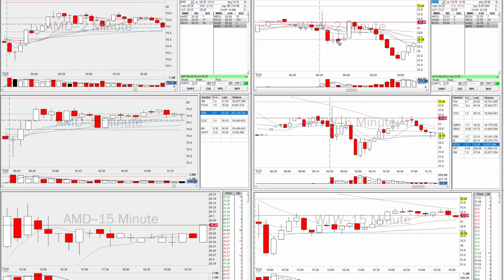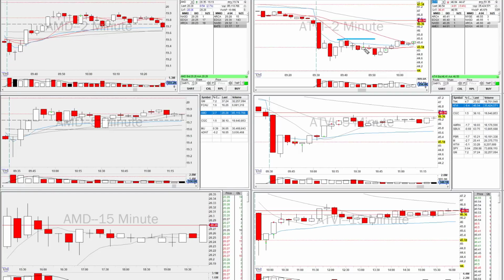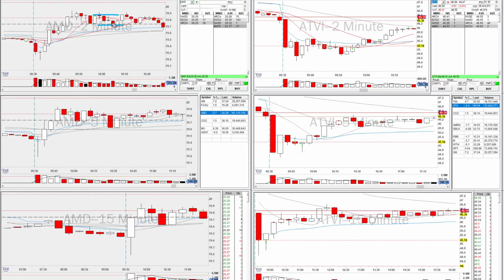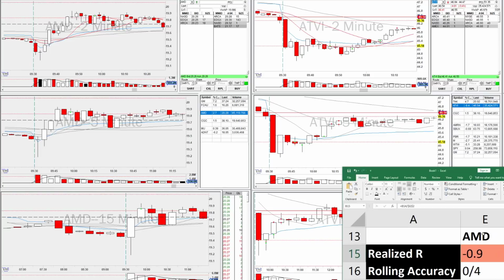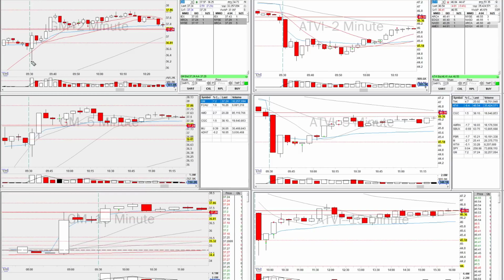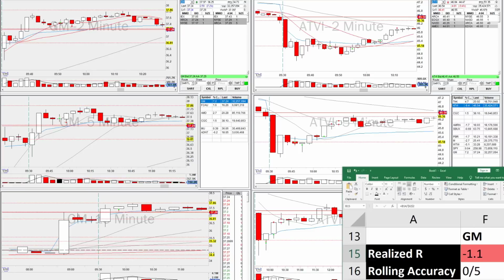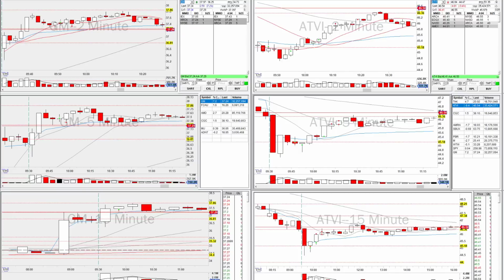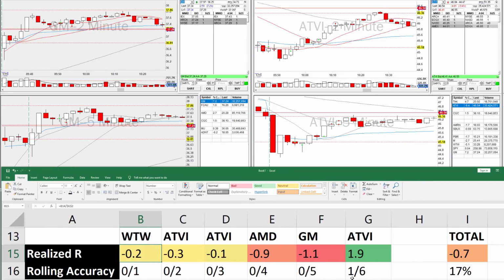Robert DayTrading Recap $RiskManagement Jan 11 2019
FOLLOW US IN TWITTER! @bearbulltraders

Learn DayTrading for a living with AndrewAziz

1. Day Trading Education
2. Trade in a Real Time Simulator
3. Join a Community of day Traders
4. Trade with Real Money

NEW!! Brian´s Book: HowToSwingTrade KINDLE PAPERBACK